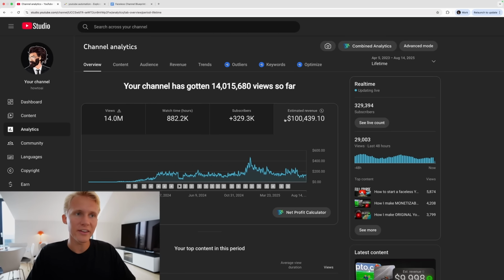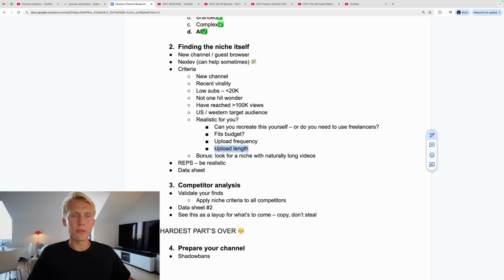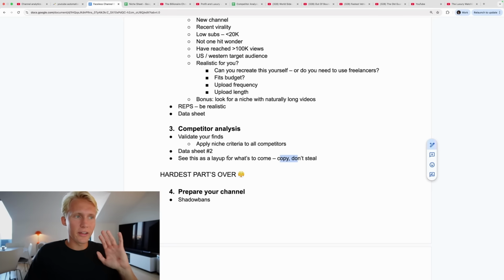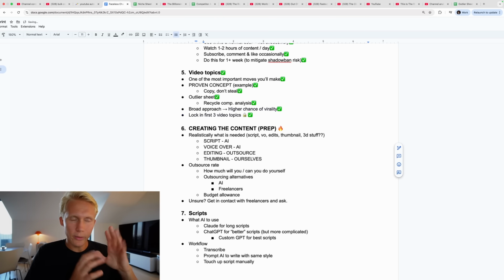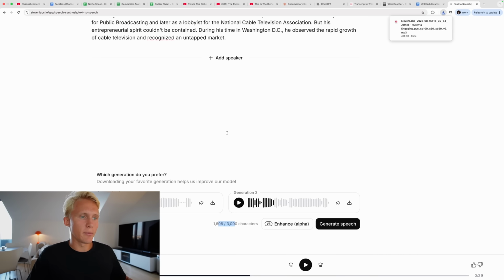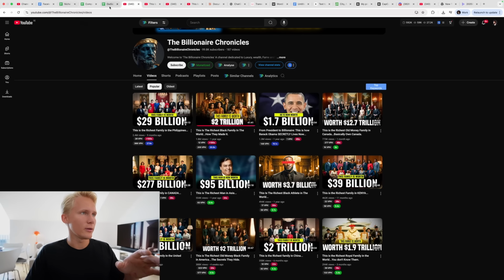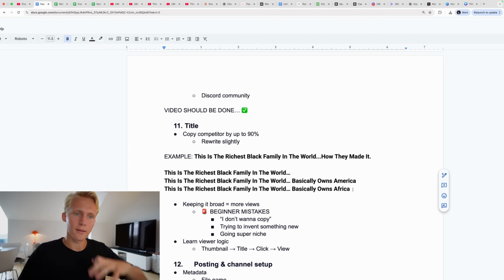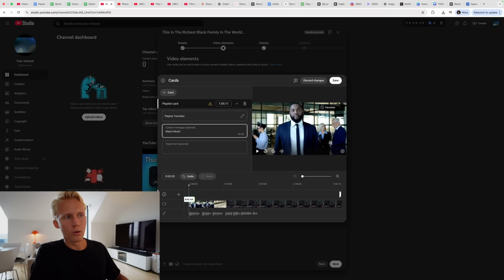How to start a faceless YouTube channel with AI [2 HOUR COURSE]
Full 2 HOUR course on how to start a faceless YouTube channel with AI.

Timestamps
0:00 - Important Info
04:05 - Channel Types
13:48 - Niche Research
34:44 - Competitor Analysis
42:23 - Channel Preparation
51:50 - Video Topics
59:58 - Creating Content
1:05:17 - Scriptwriting
1:15:09 - Voice Over
1:23:09 - Editing
1:40:55 - Thumbnails
1:58:44 - Titles
2:08:22 - Posting Settings
2:24:26 - You have to know this